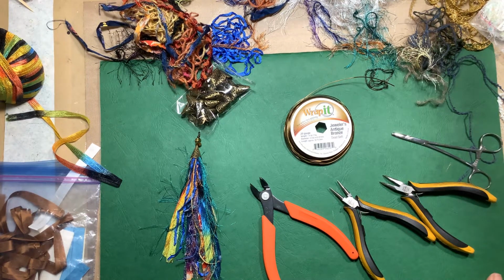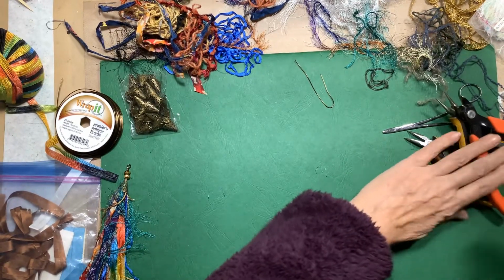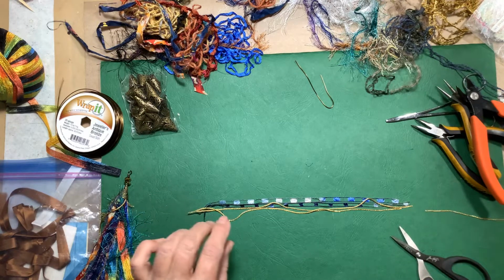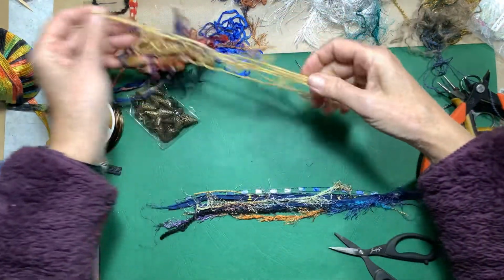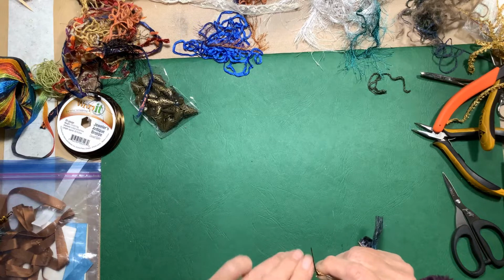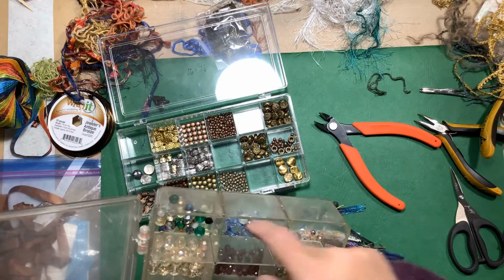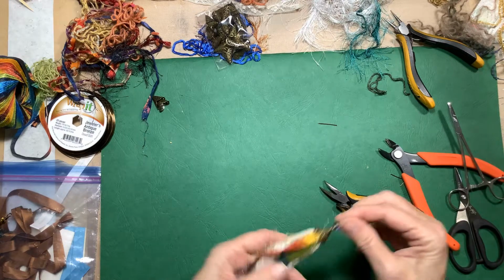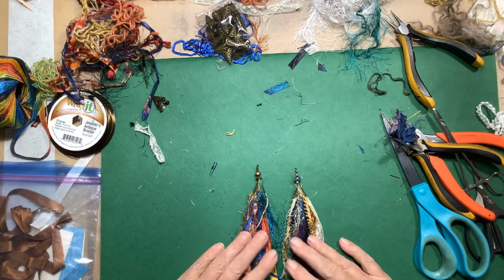Quick and easy tassels